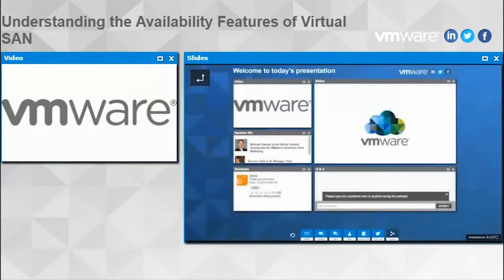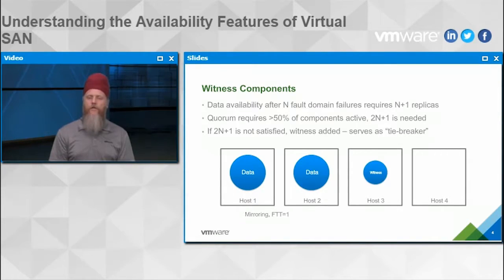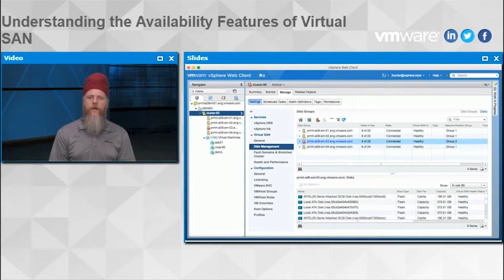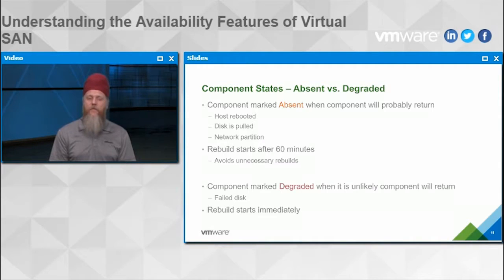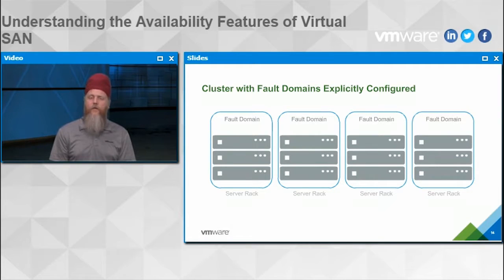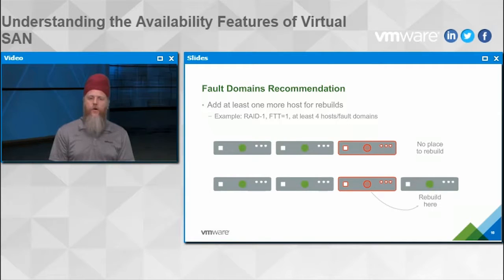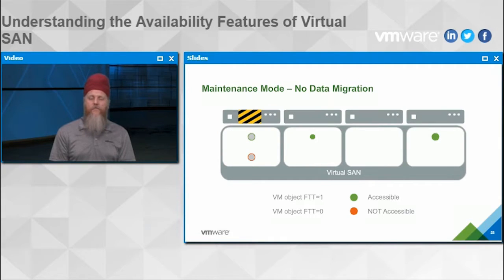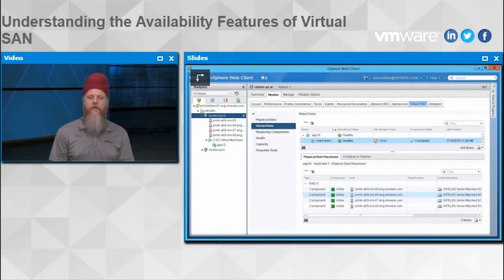Take 20 Series Ep 3 Understanding the Availability Features of Virtual SAN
Application uptime and resiliency to failure are key factors with any hyper-converged infrastructure (HCI) storage solution. This technical discussion will focus on the availability features of Virtual SAN and why it's the best HCI platform.